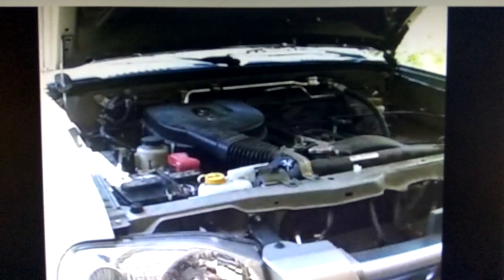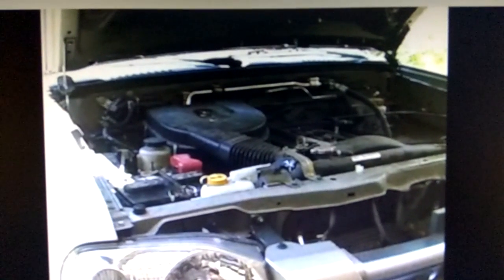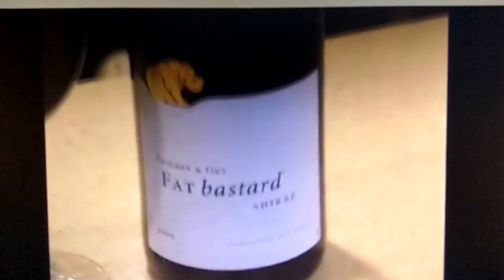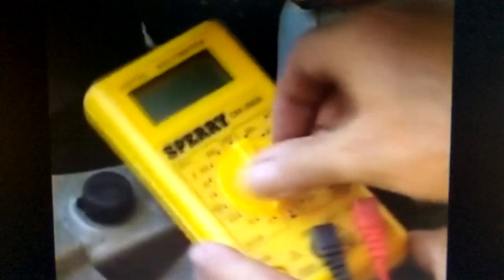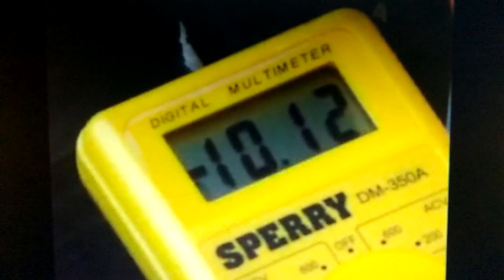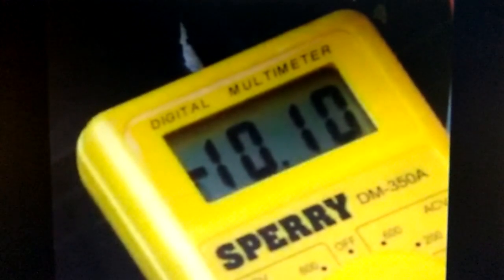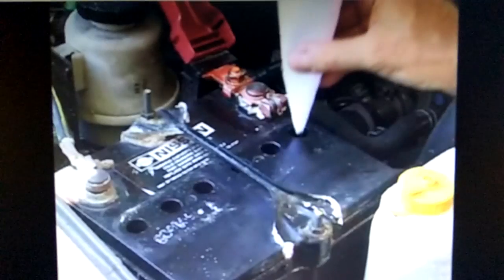Car battery charging with redwine 😉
You won't believe what will power your car battery in an emergency! It really works!!
this battery is charging with the wine